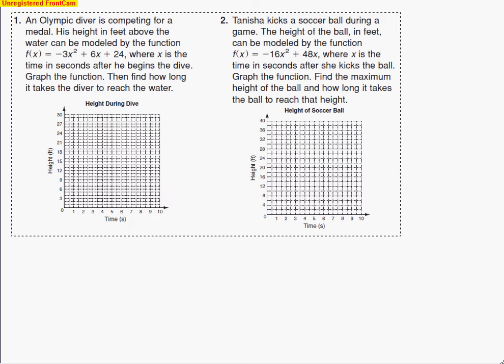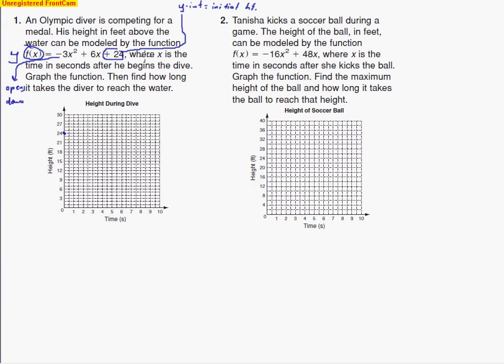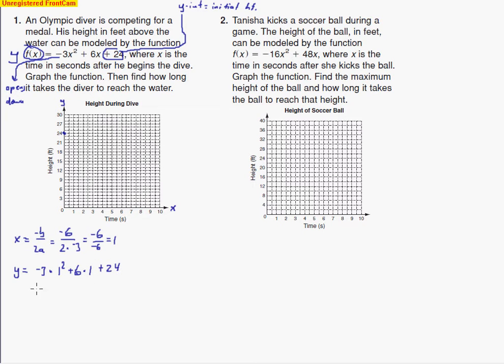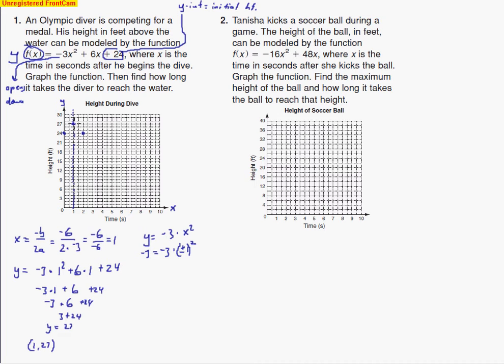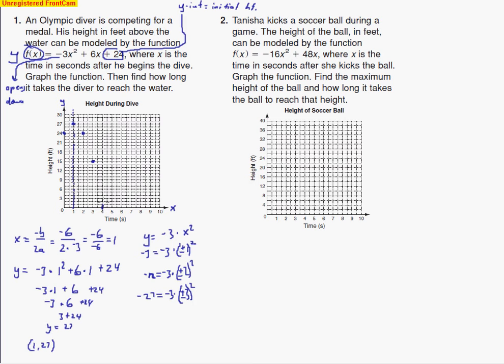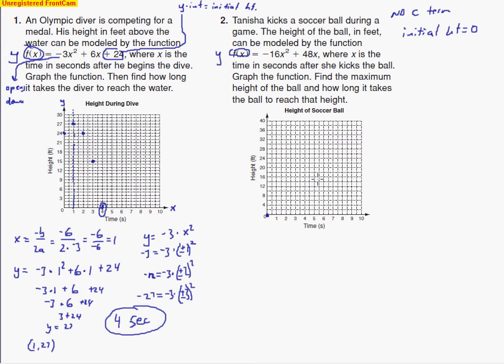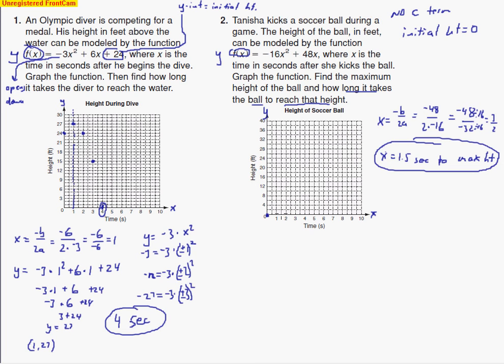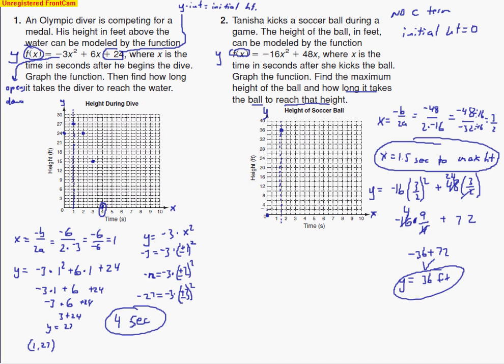Algebra B Day 98 Solving Projectile Problems by Graphing 9 3 Part 2